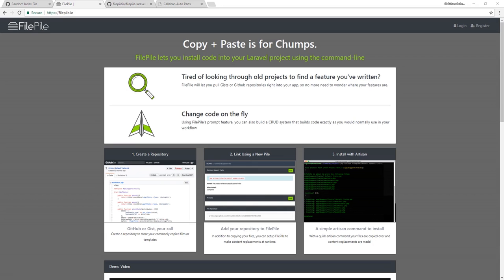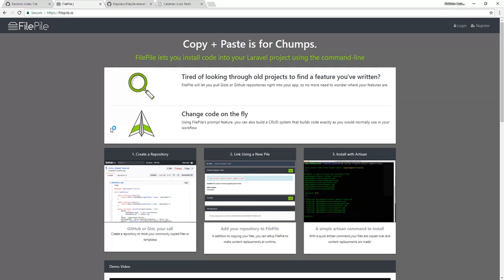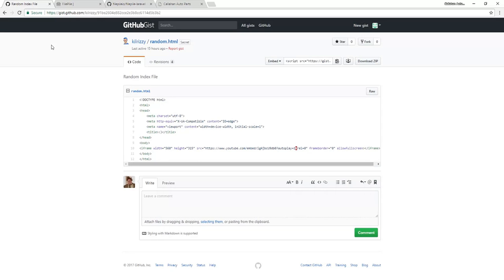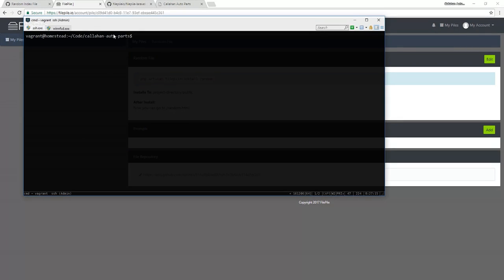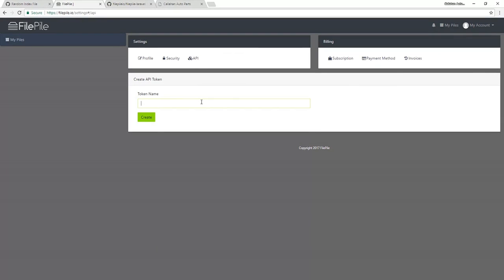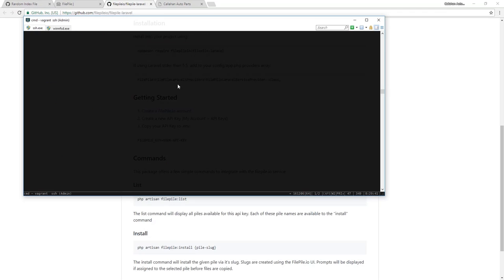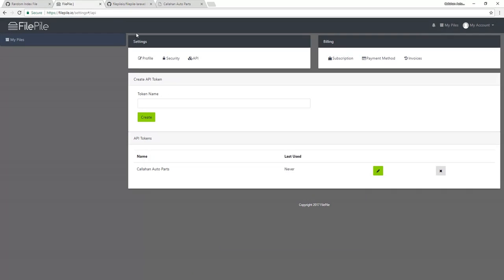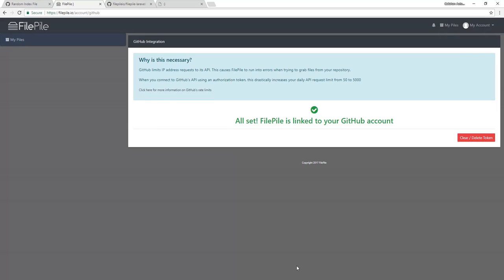FilePile Laravel Installation and Setup